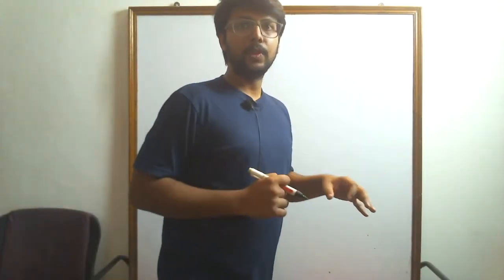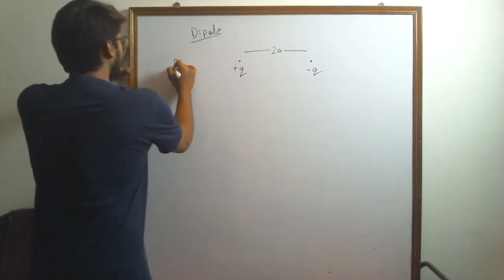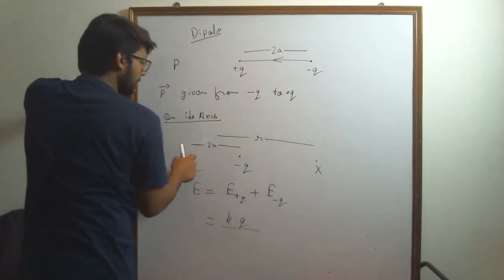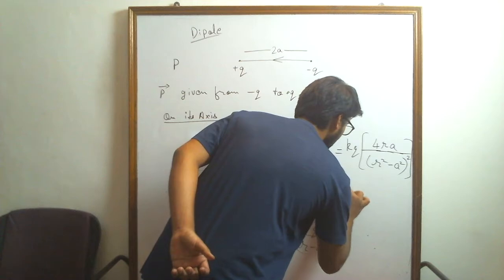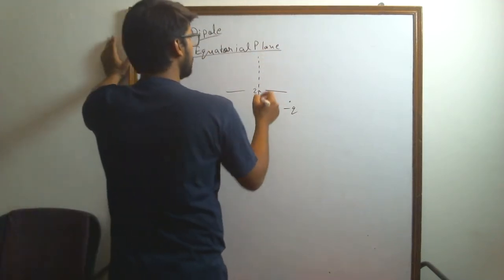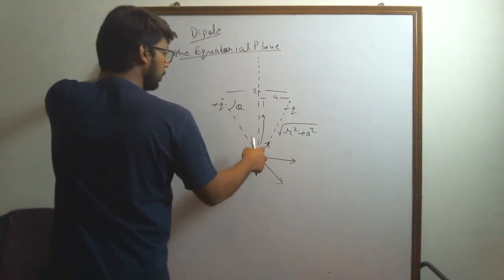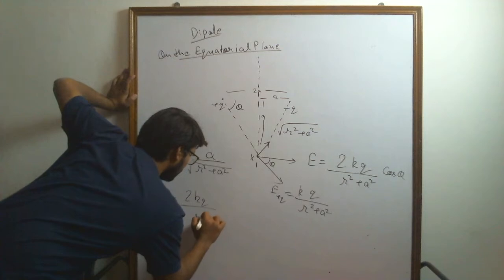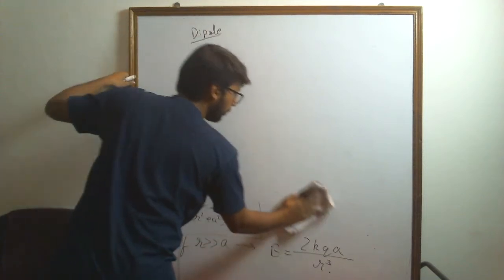Nuances of Dipole Moment | Electrostatics | Atray Sir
▽My Recommendations▽